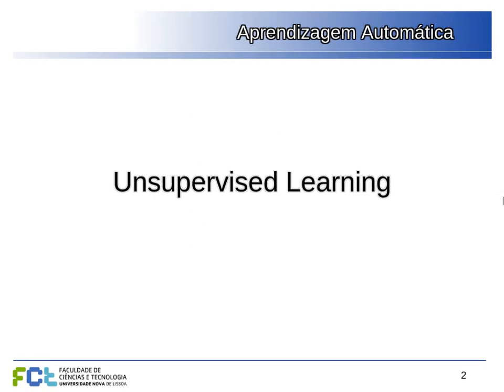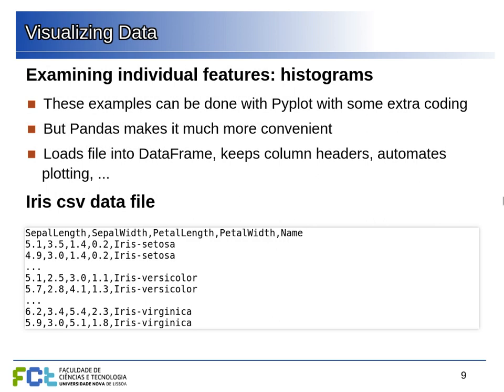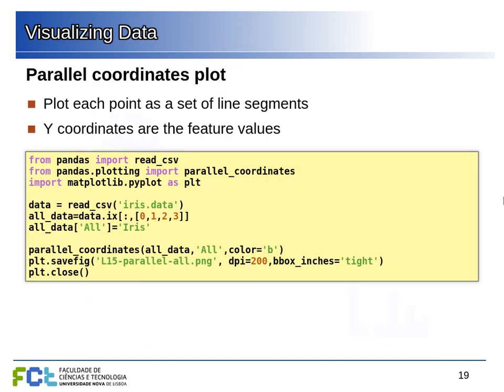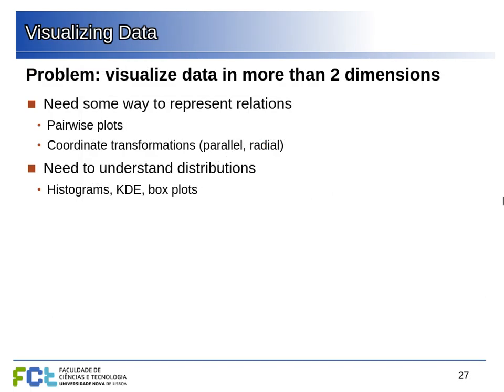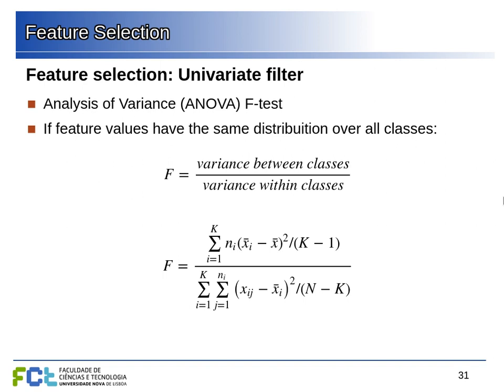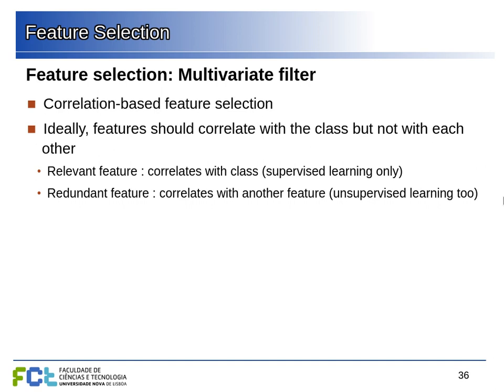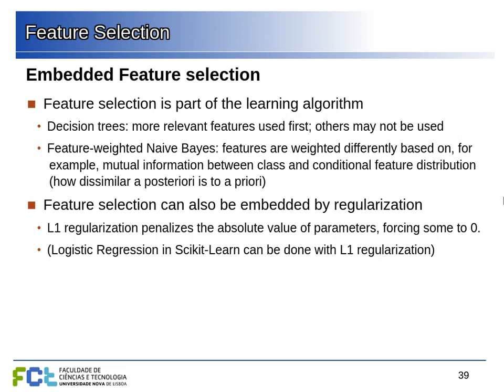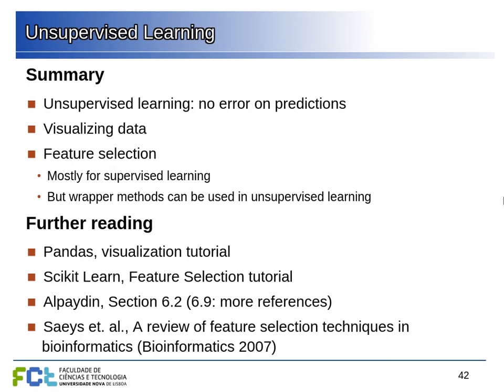AA 19/20 Lecture 15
Introduction to unsupervised learning. Data visualization and feature selection.